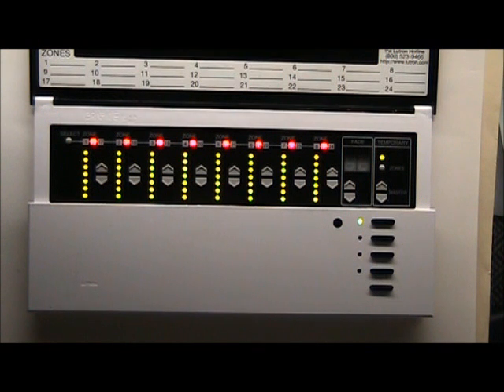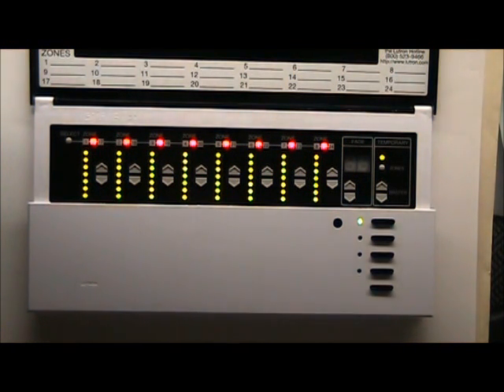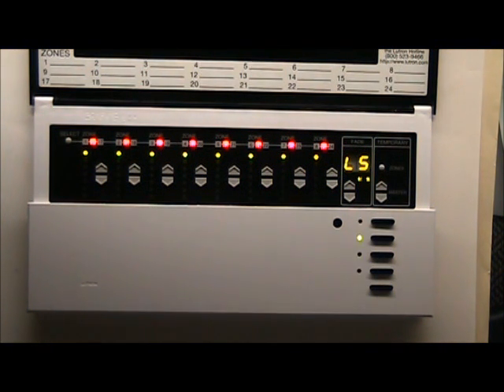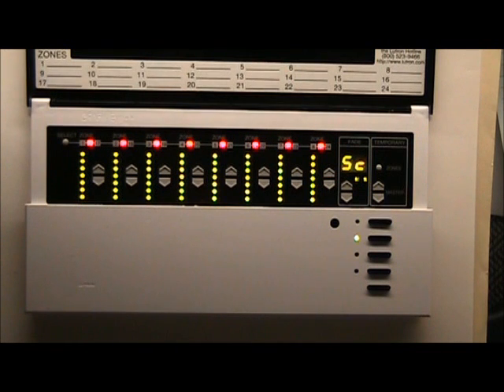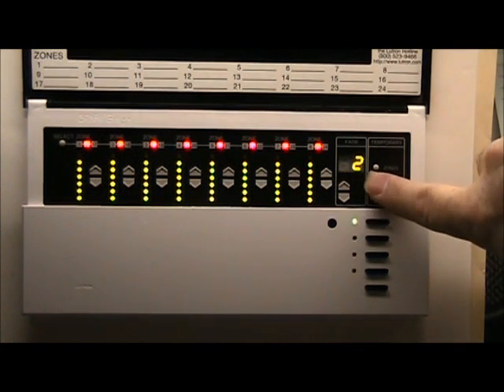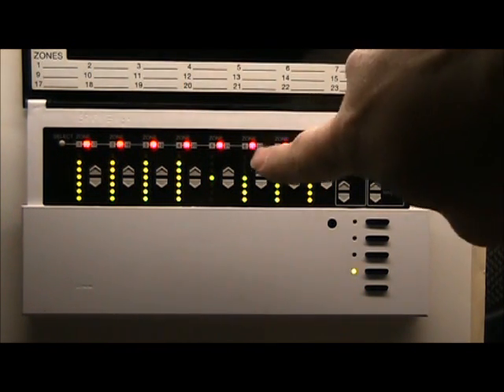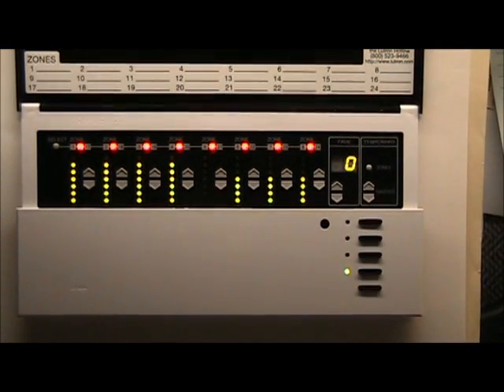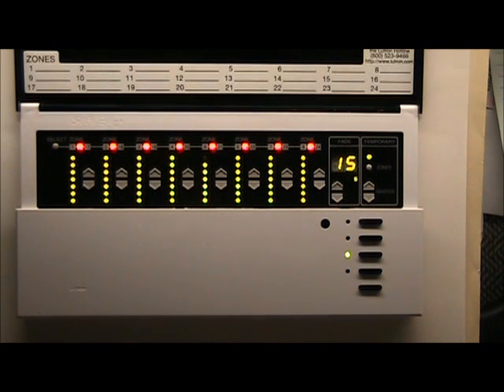Lutron Grafik Eye Programming - Zone Change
Reprogramming an existing Lutron Grafik Eye 4000 controller.  In this example a customer has a zone #13 set as 'unaffected' in his nighttime scene #3 and would like to change the program so this zone goes off at night.  This is a specific example, but shows how to enter, navigate, and exit the programming menu and make this change.